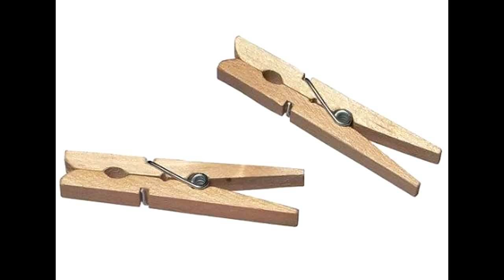5 tips for playing outside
Summertime. 🎈🌼
Tell me your tricks!
x Chiara